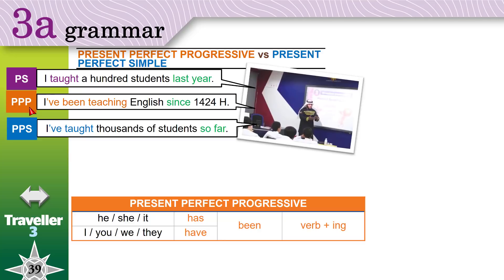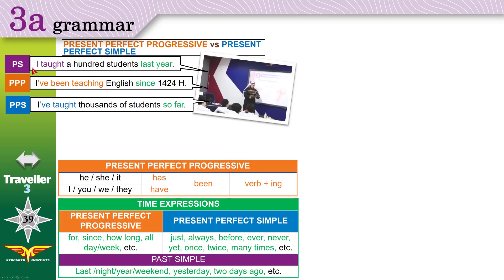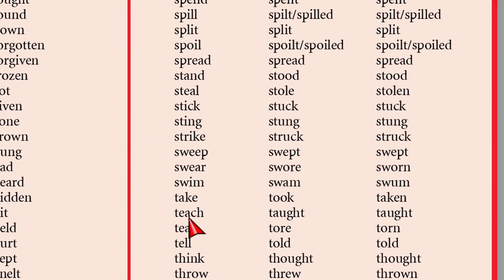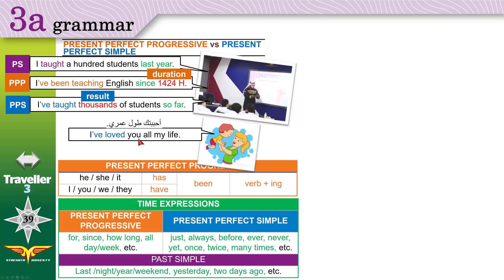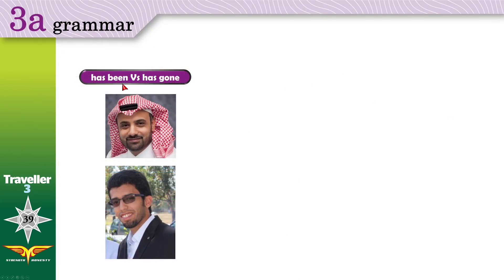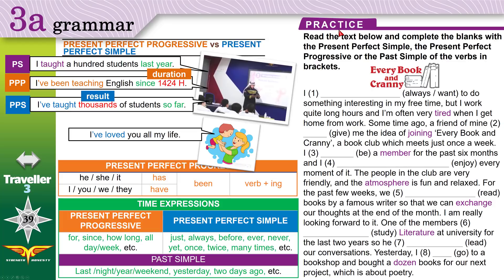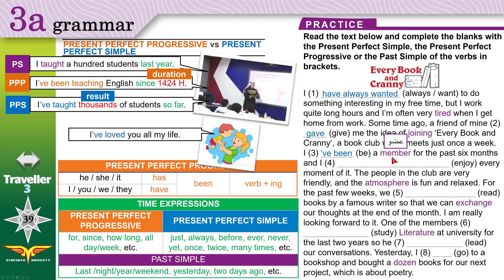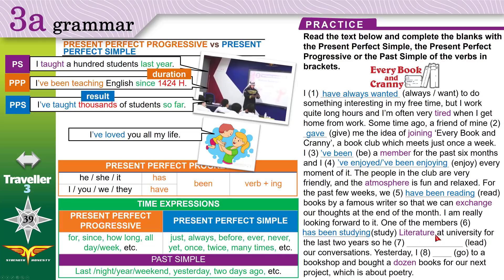Traveller 3 3a grammar PRESENT PERFECT PROGRESSIVE vs PRESENT PERFECT SIMPLE + Workbook C,D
فيديو تعليمي الصف الثاني ثانوي الفصل الأول من إعداد وتقديم المعلم معتصم نديم.